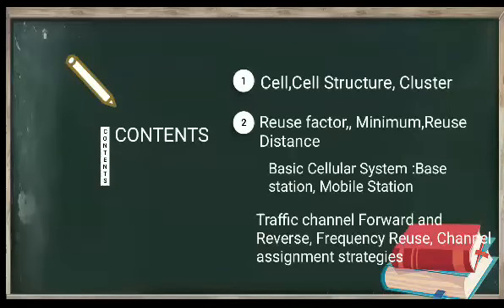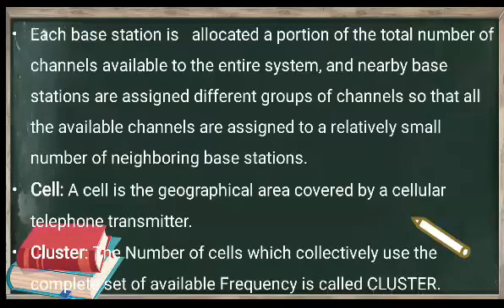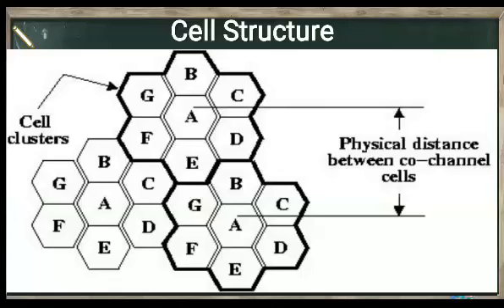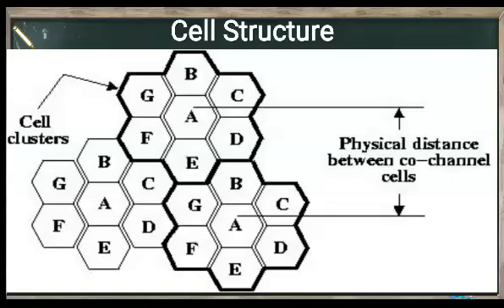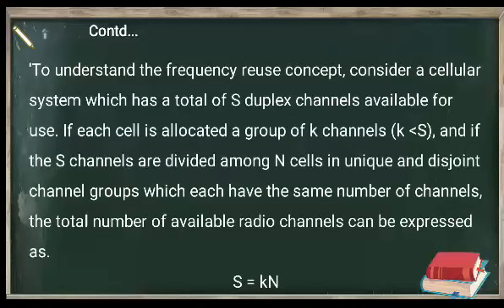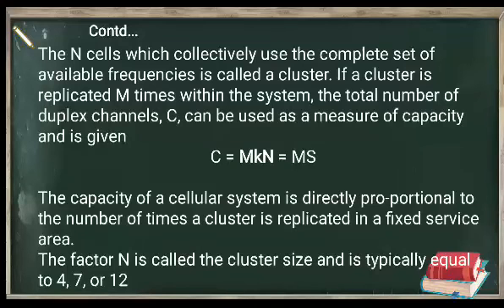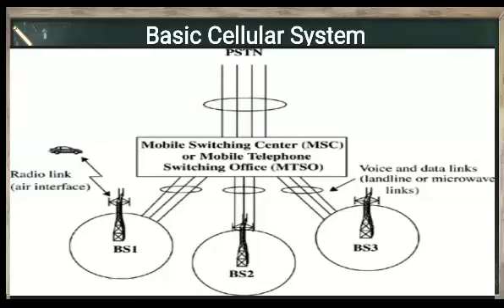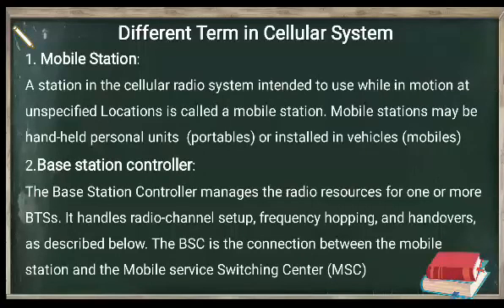Cellular Concept in Mobile Communications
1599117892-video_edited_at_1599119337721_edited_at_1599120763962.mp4